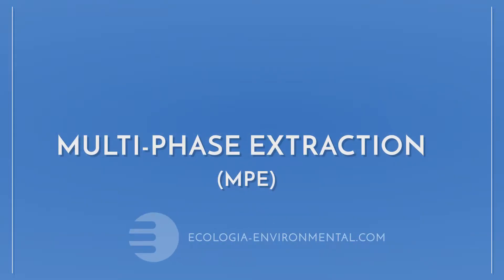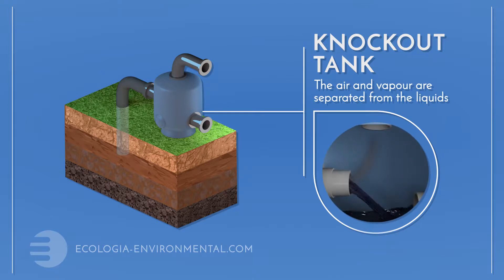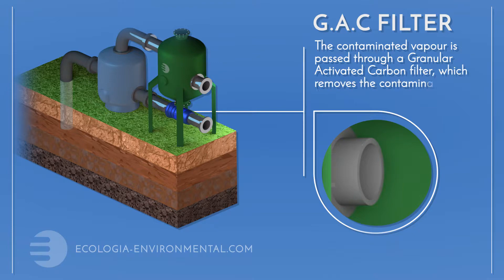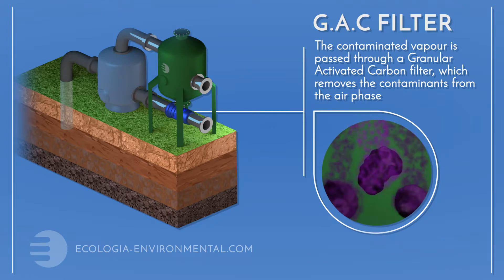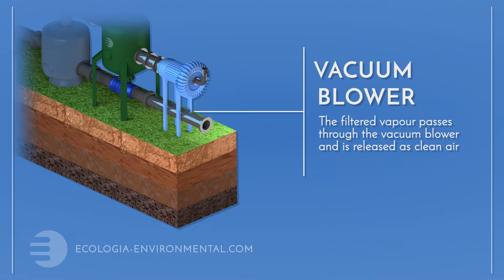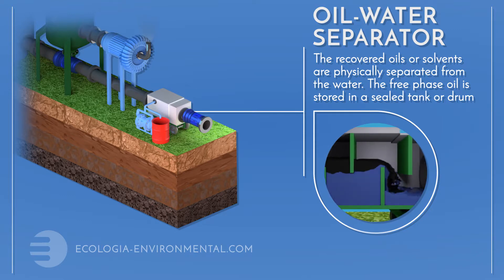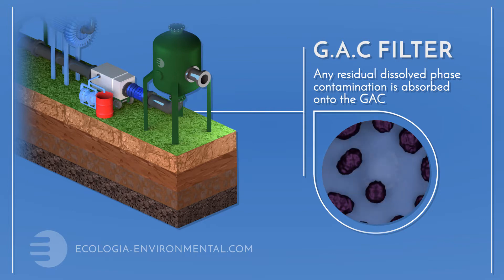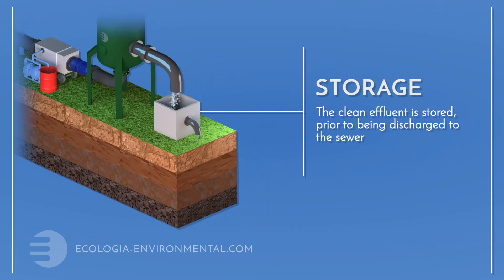MPE - How does it work?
Multiphase Extraction (MPE)  remediation demo  video